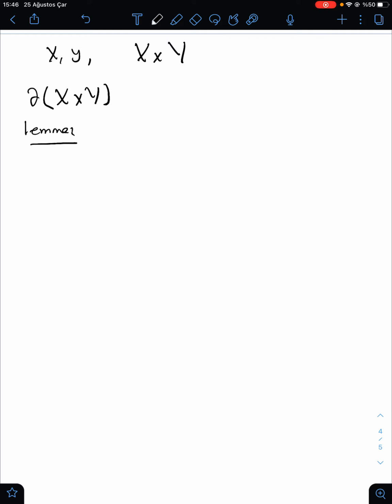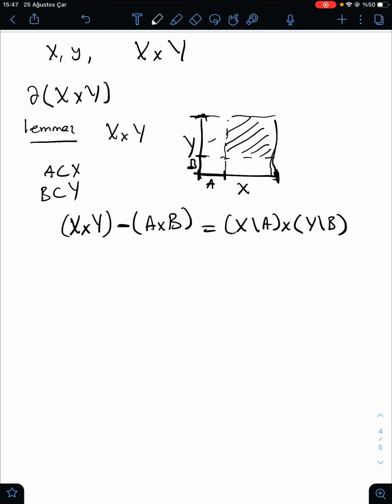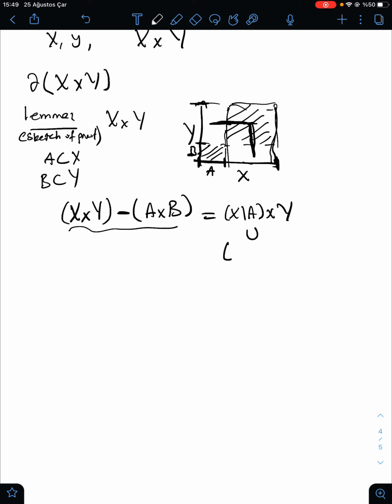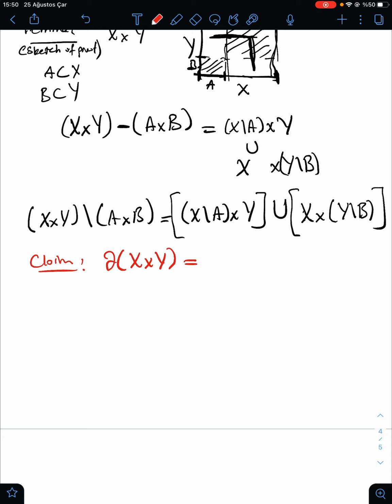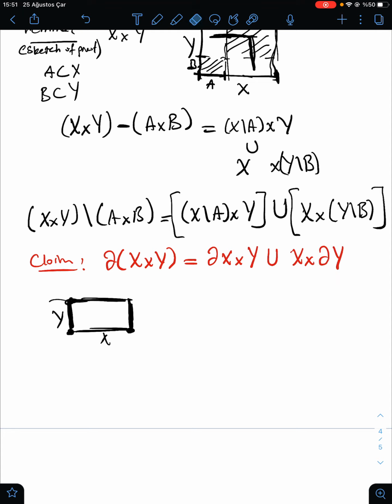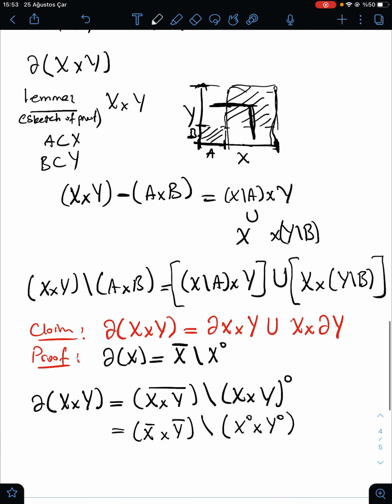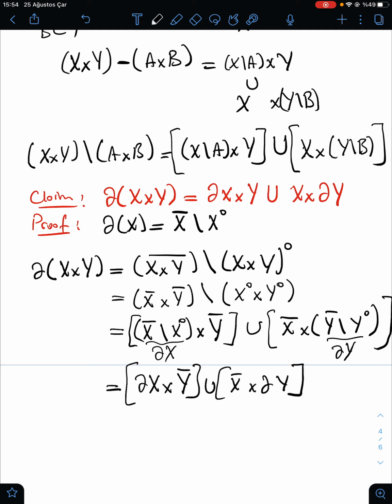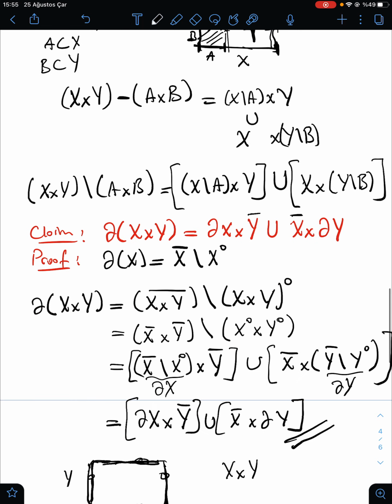Boundary of cartesian product of two space XxY